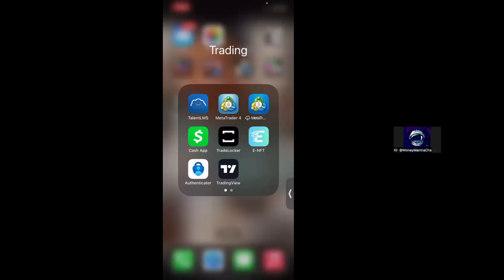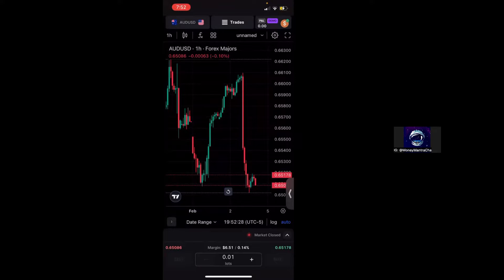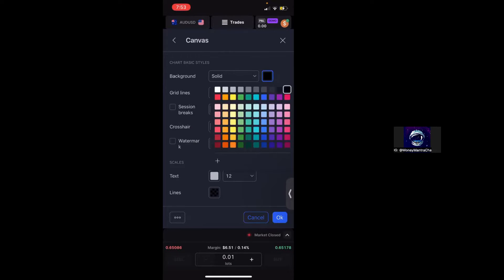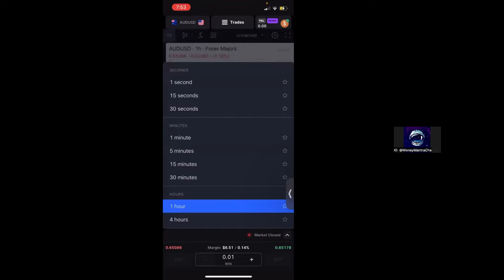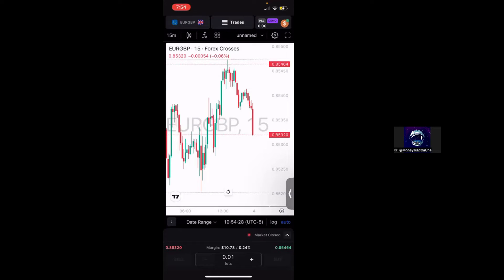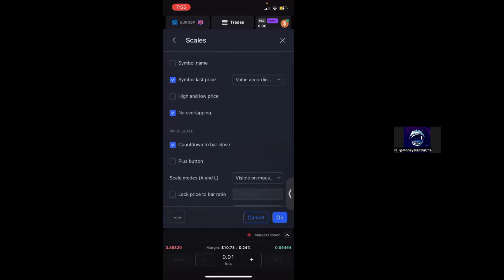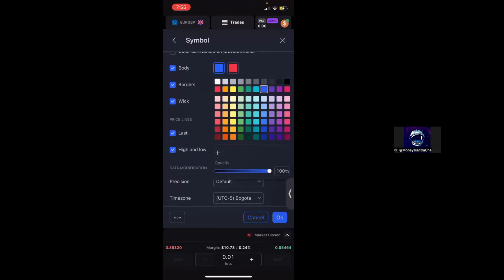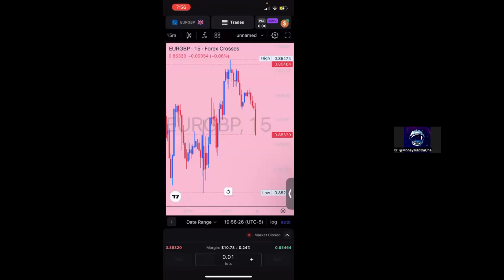How to Use Tradelocker App: Customizing Your Chart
It’s Cha Cha from The Money Mantra! I teach people how to be independent and profitable traders.
What I'll Cover in this Video:
1. How to customize your chart on Tradelocker
2. Light mode vs dark mode
3. Watermarks
4. Highs and lows